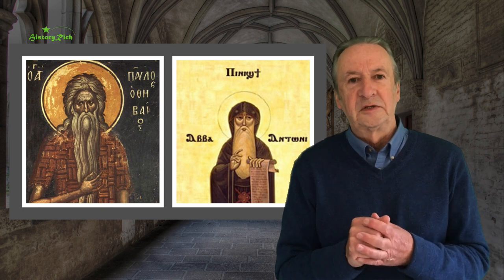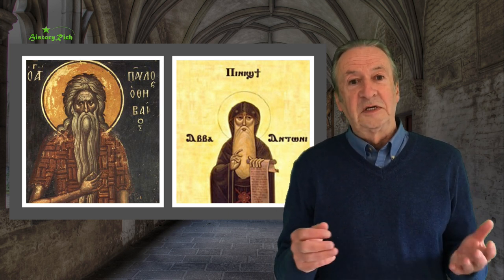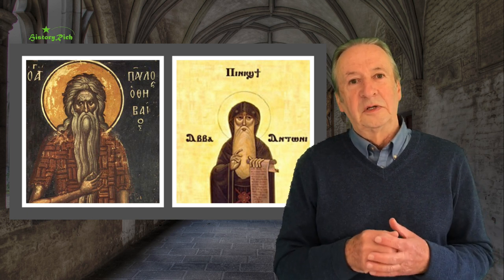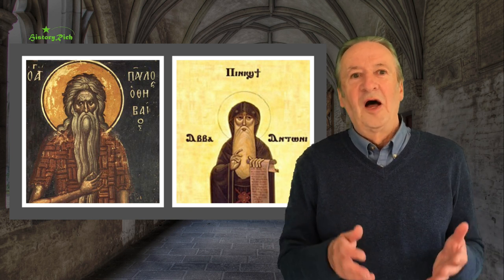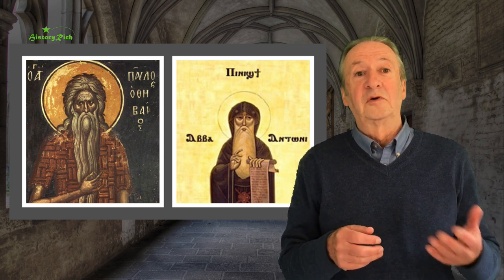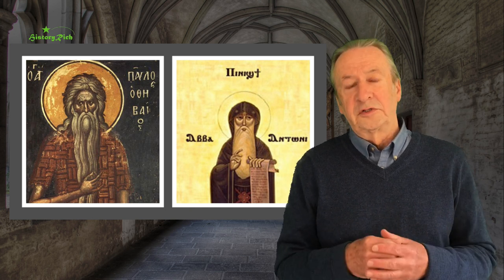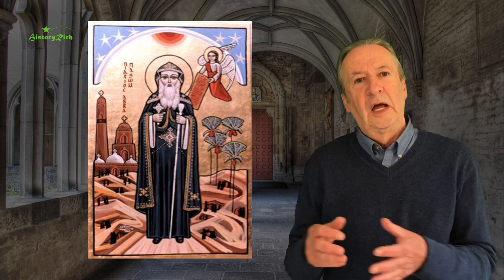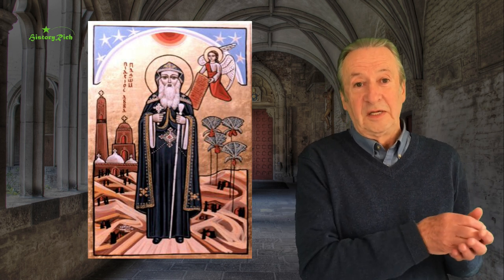Exploring Medieval Monasteries, part 1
A scene-setting introduction to the series looks at the beginnings of monasticism in 3rd-century Egypt with the ‘Desert Fathers’, the first true monastery founded c.320 by St Pachomius at Tabennisi in upper Egypt, and the spread of the monastic lifestyle through western Europe to reach mainland Britain.